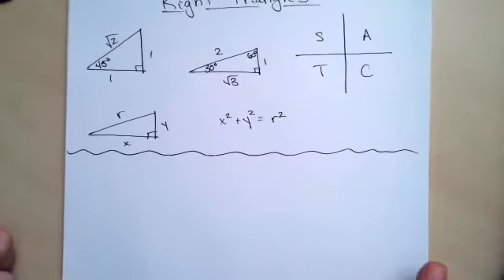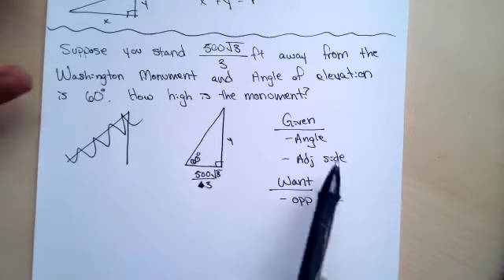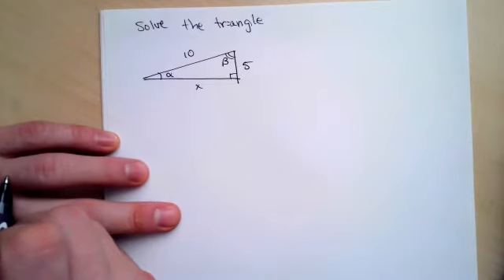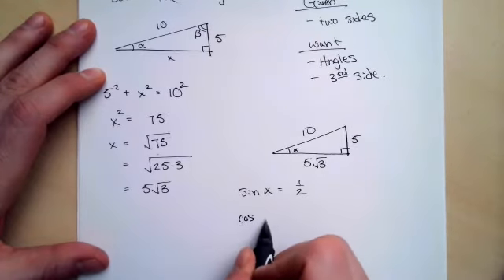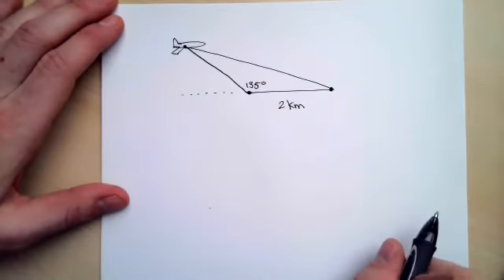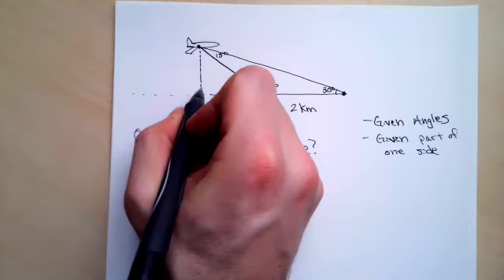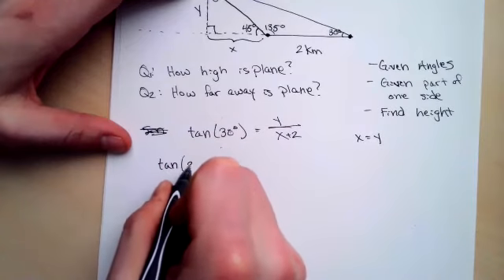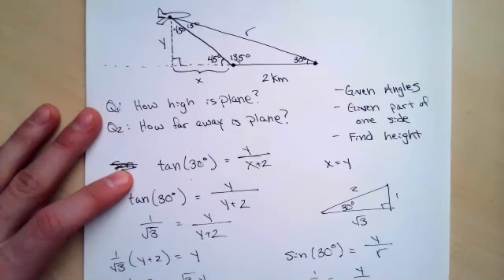10-30 Right Triangles